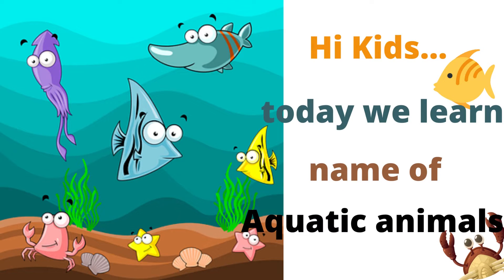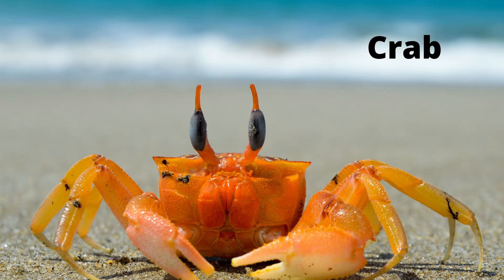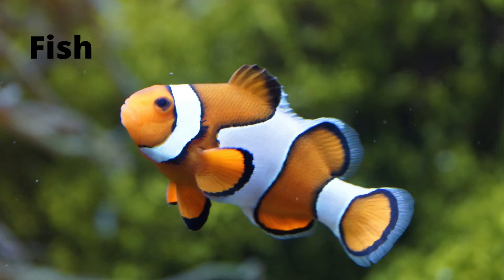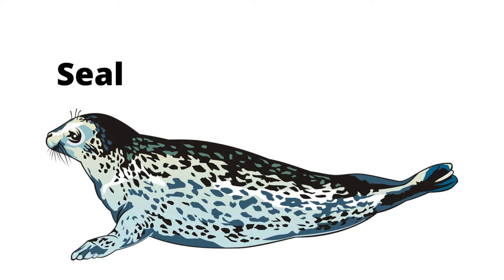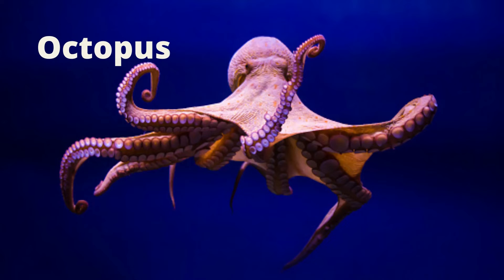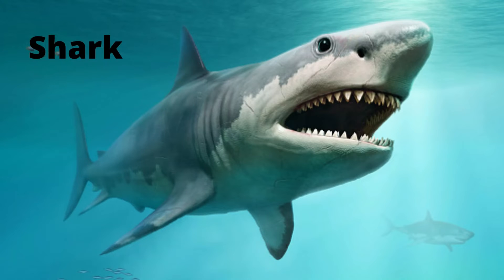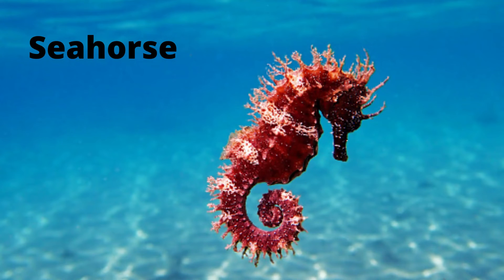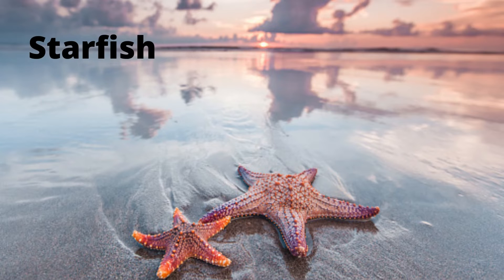Aquatic animals | Aquatic animals name | Learn Water animals | Sea animals | Sea animals for kids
This video is helpful to learn Aquatic animals name in hindi and english with pictures and sound.

Scholars City
YOU MUST ALSO WATCH OUR VIDEO.

FOR ENGLISH VOCABULARY

SEARCH KEYWORDS.
English vocabulary,  english vocabulary in hindi, english vocabulary antonyms and synonyms, english vocabs, english vocabulary words, english vocabulary for kids, english vocabulary words with meaning, english vocabulary for competitive exam, bank exam vocabs,

SCHOLARS CITY,
Scholars City